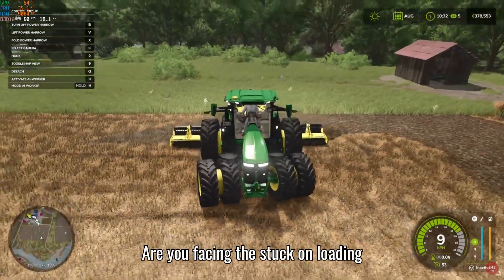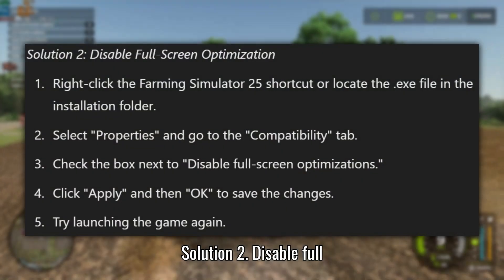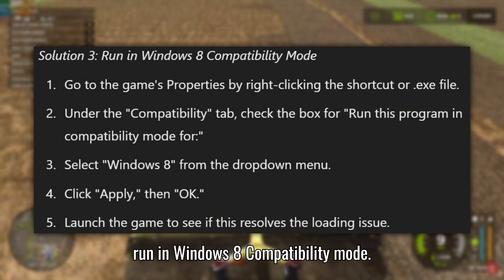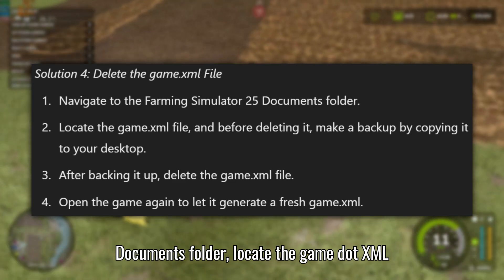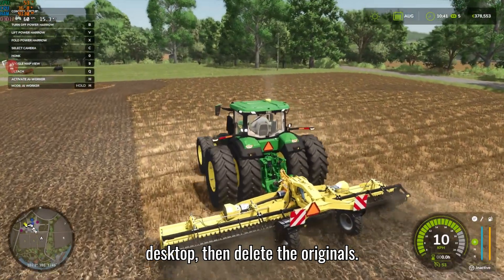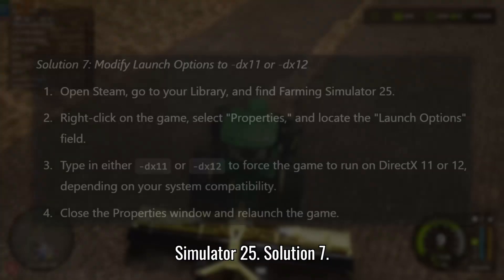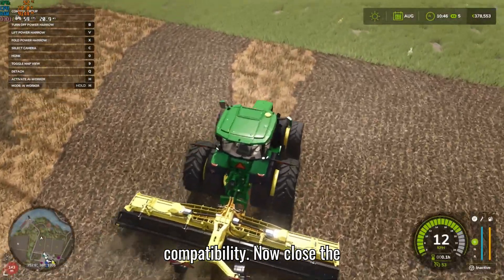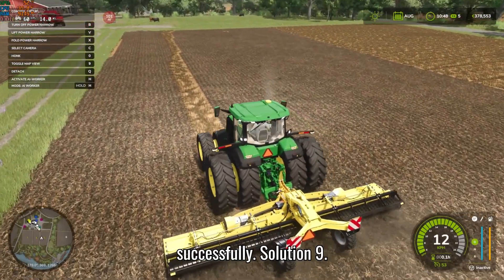Farming Simulator 25: Fix Not Loading/Stuck On Loading Screen On PC | FS25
Are you facing the stuck-on-loading-screen issue with Farming Simulator 25 on your PC? Here are some step-by-step solutions to help you get back into the game.

Solution 1: Restart Your PC or Steam

Solution 2: Disable Full-Screen Optimization.

Solution 3: Run in Windows 8 Compatibility Mode.

Solution 4: Delete the game.xml File.

Solution 5: Delete the Shader_Cache & Updater Folders.

Solution 6: Update Your Graphics Card Drivers.

Solution 7: Modify Launch Options to -dx11 or -dx12.

Solution 8: Close Unnecessary Background Processes.

Solution 9: Run the Game on a Dedicated Graphics Card.

Timestamps:
00:00 - Intro
00:11 - Restart Your PC or Steam
00:28 - Disable Full-Screen Optimization
00:53 - Run in Windows 8 Compatibility Mode
01:17 - Delete the game.xml File
01:36 - Delete the Shader_Cache & Updater Folders
01:57 - Modify Launch Options to -dx11 or -dx12
02:18 - Update Your Graphics Card Drivers
02:48 - Close Unnecessary Background Processes
03:13 - Run the Game on a Dedicated Graphics Card

Tags-
How To Fix Farming Simulator 25 Stuck on Loading Screen on PC,
Fix Farming Simulator 25 Not Loading on PC,
stuck on loading screen Farming Simulator 25,
fix Farming Simulator 25 stuck on loading screen on pc,
Farming Simulator 25 not loading on PC 2024,
fix Farming Simulator 25 stuck on loading,
FS 25 stuck on 99% loading,
How to fix FS25 loading screen issue,
solutions for farming simulator freeze at loading screen,
How to fix farming simulator freezing screen issue.
fix farming simulator 2025 stuck on loading screen,
farming simulator 25,
farming simulator,
FS25